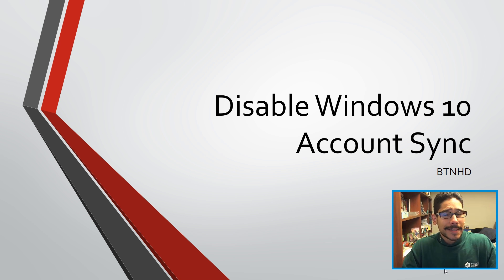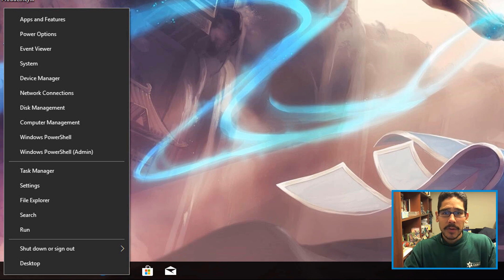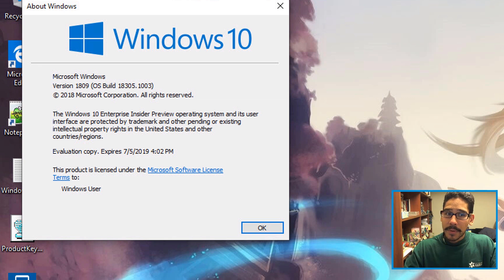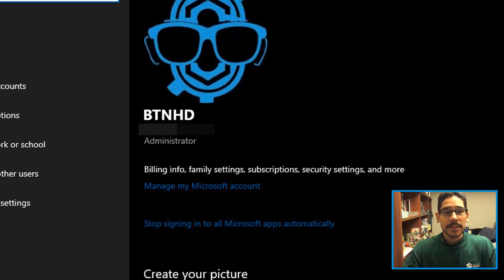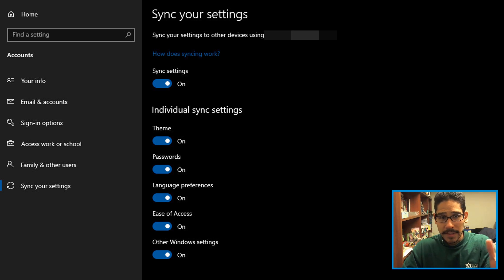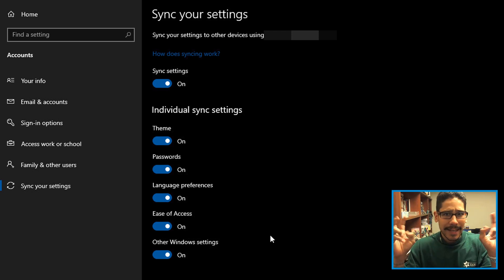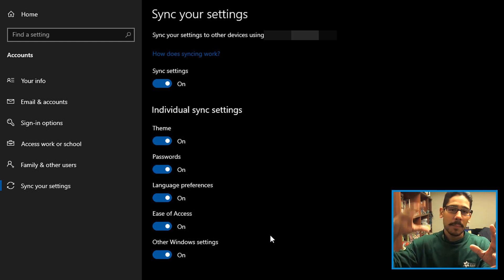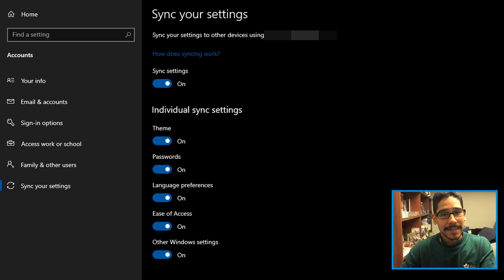Disable Windows 10 Account Sync!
How to remove and disable Windows 10 account sync-in feature to stop syncing across other devices.